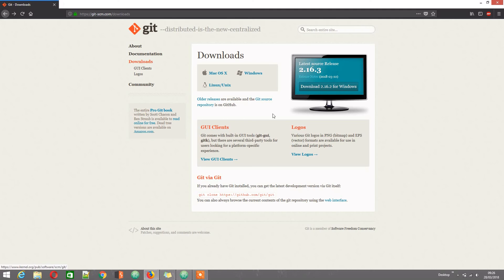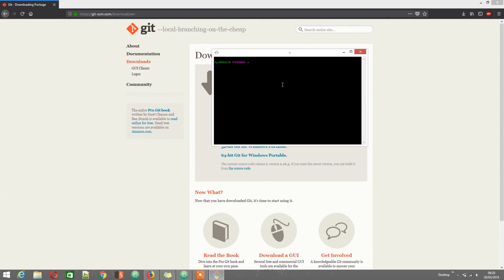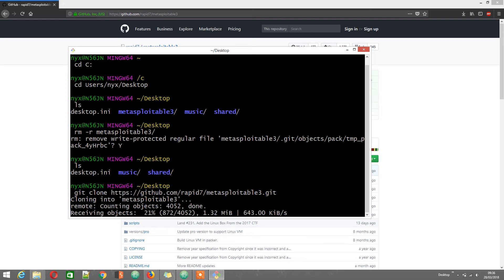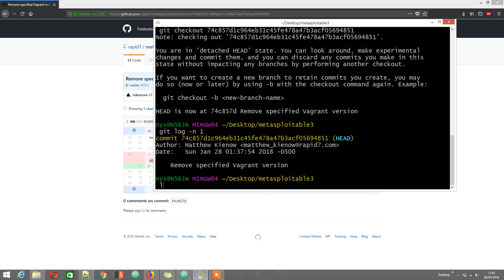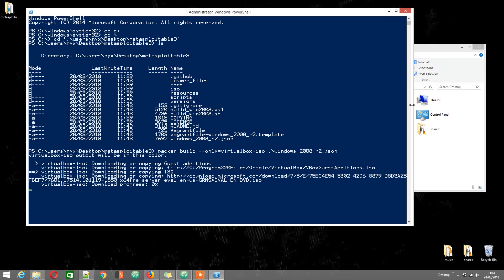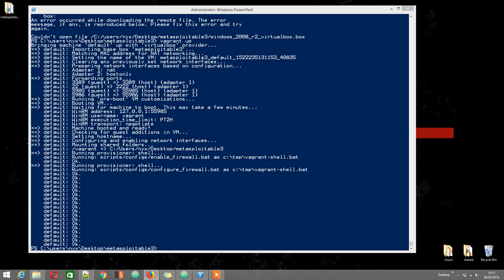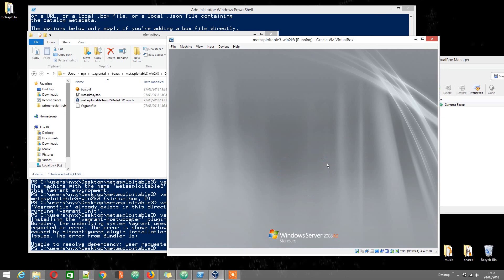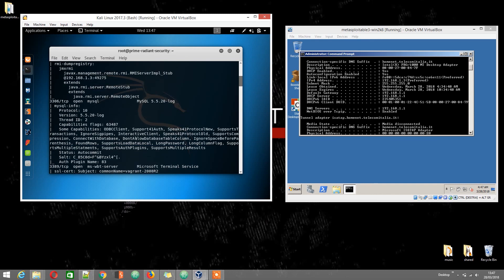Metasploitable 3 Build Fix (Second Half Of March 2018)